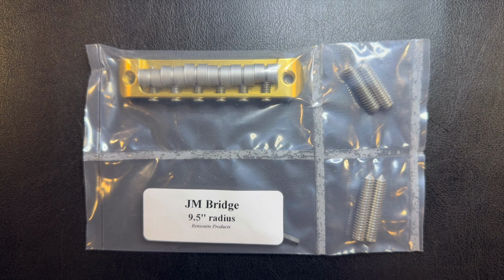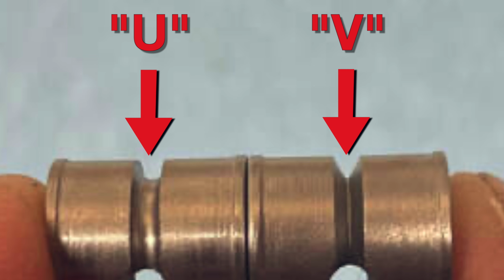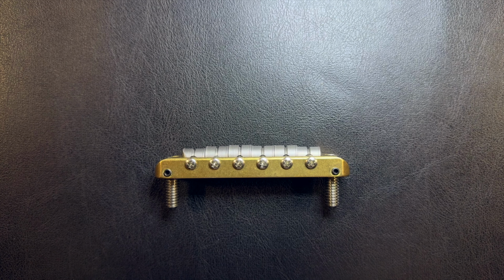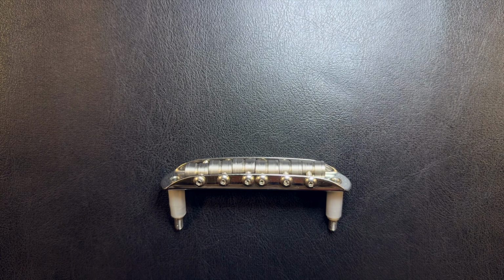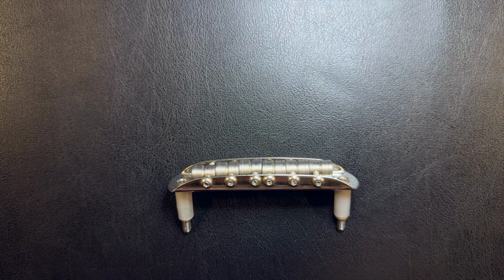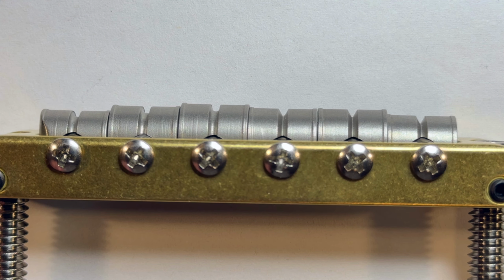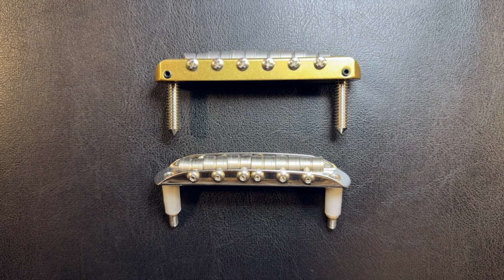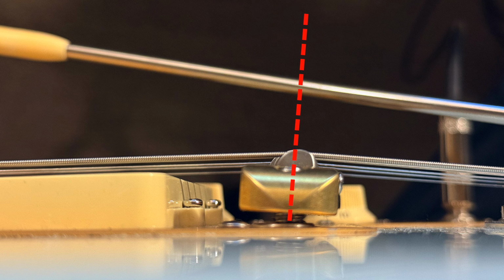BENSONITE Jazzmaster Jaguar Bridge Review - Plus STAYTREM Comparison!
In this video I review the Bensonite Jazzmaster / Jaguar bridge and compare it to the Staytrem bridge.

**Kendal, who makes the Bensonite bridge sent me one to try, but he did not ask me to make a video or for anything in return.**

0:00 Intro
0:50 "Unboxing" and Details
8:16 Staytrem Details
13:19 Closeup of Saddles & Grooves
14:39 Side by Side & Weight
15:43 Sound Comparison
20:47 Conclusion & "Hiccup"